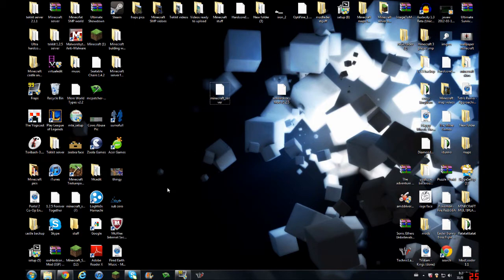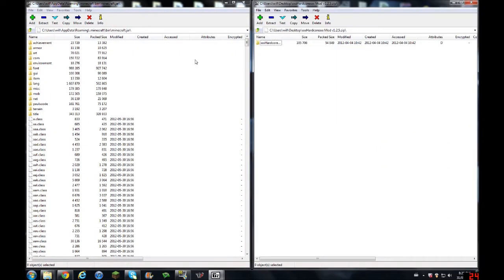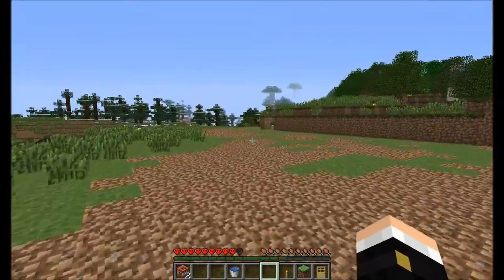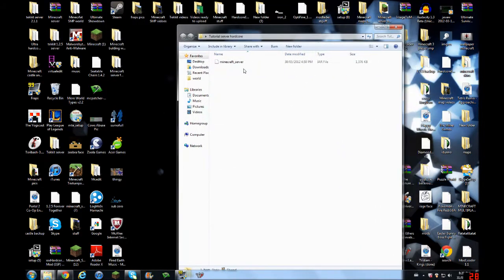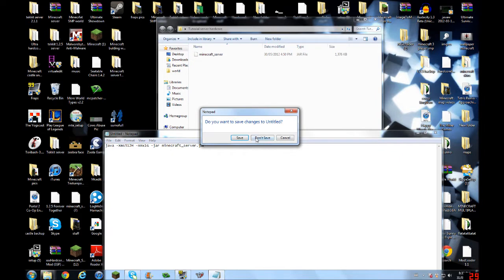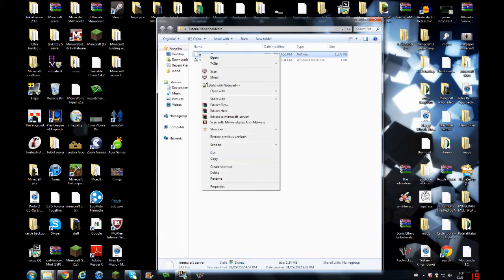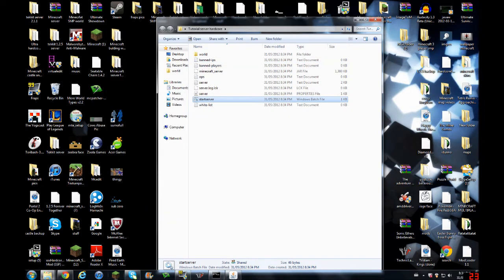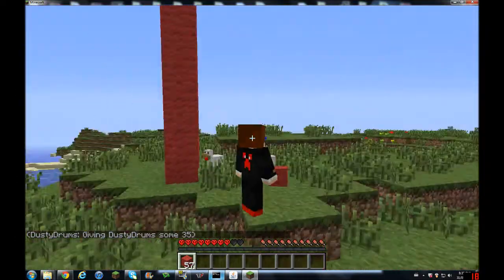How to install minecraft ultra hardcore mod (Windows) [1.2.5]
Also i may note in the minecraft server.jar, do not delete meta INF.

Code for the notepad: java -Xms512M -Xmx1G -jar minecraft_server.jar
Remember to name the file startserver.bat , because bat stands for batch and if it is not saved as a batch file it will just open up what text you put inside.